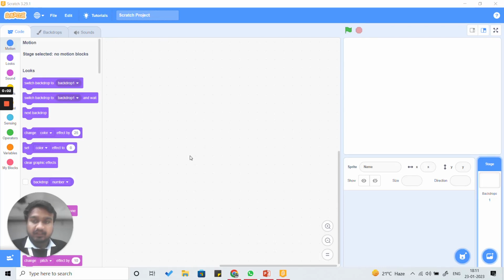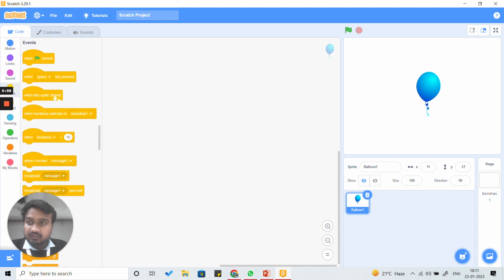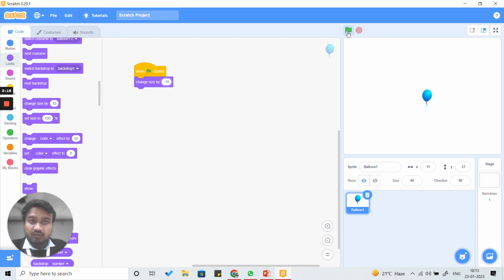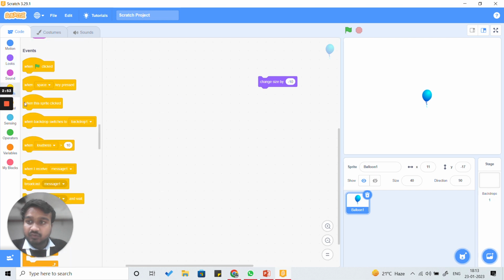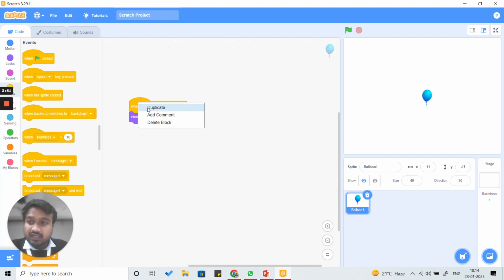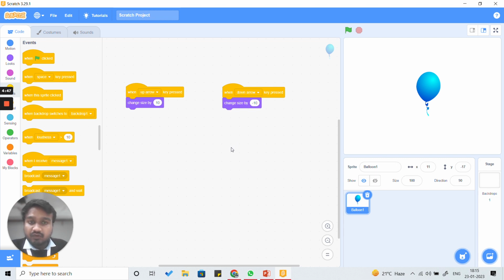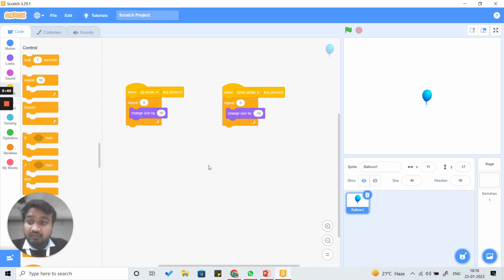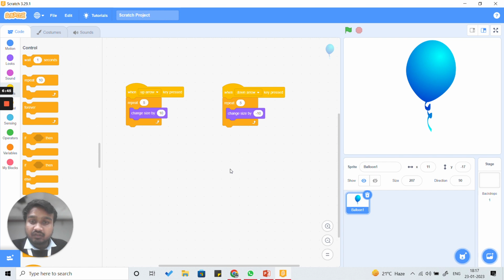Make your own sprite